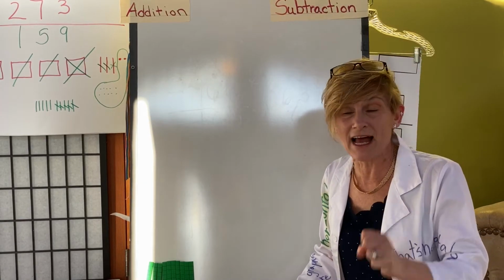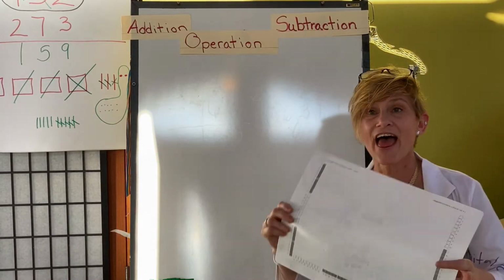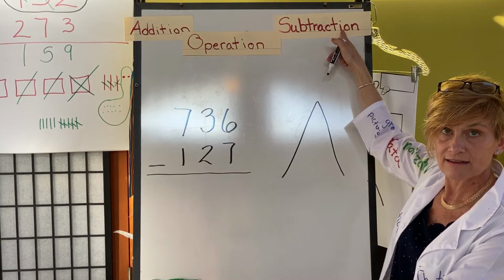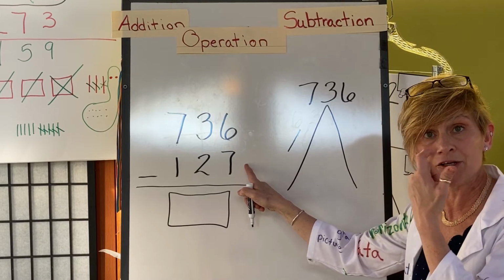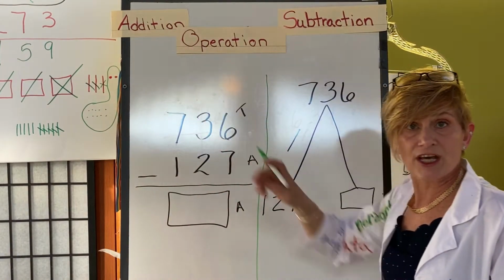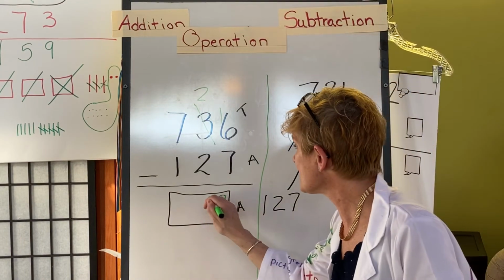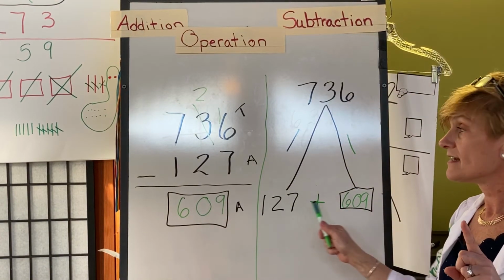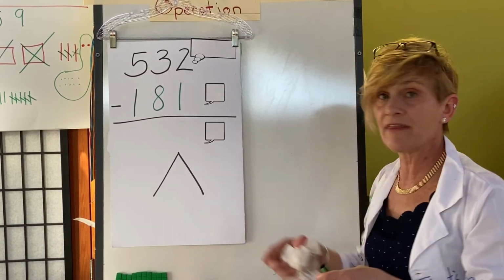Math Class Lesson 13 PArt 1 Relationship between addition and subtraction 04 21 20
Lesson 13. Part 1. Relationship between addition and subtraction  04 21 20